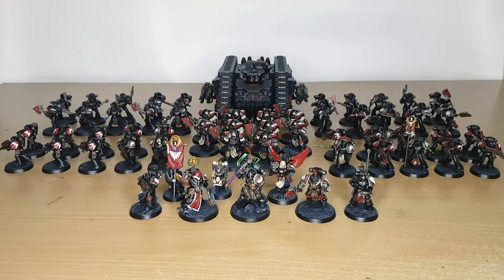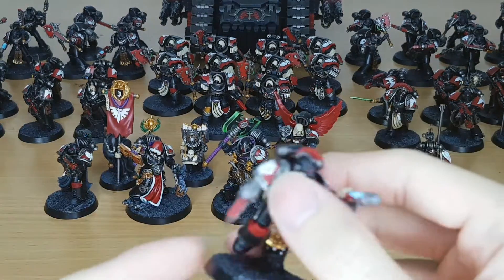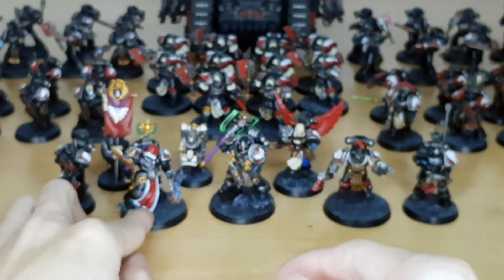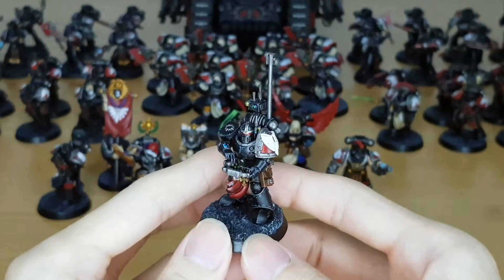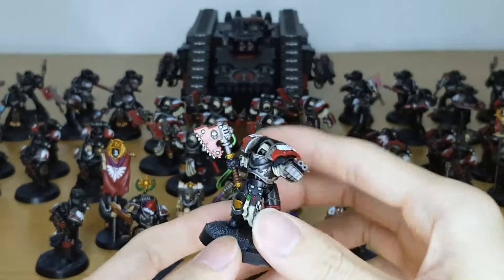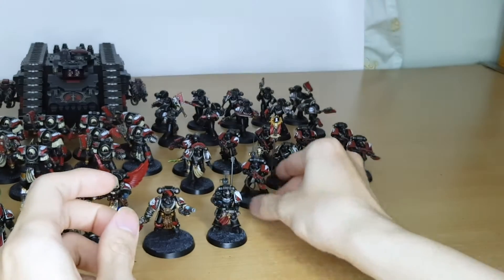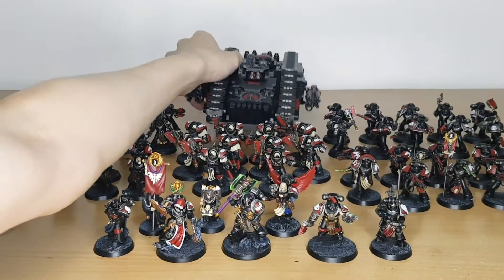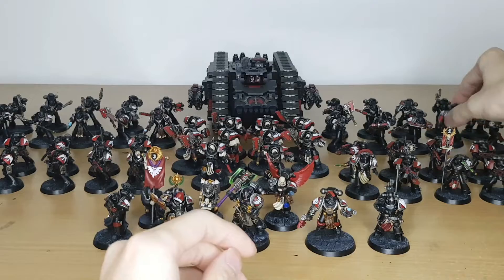Horus Heresy Age of Darkness Dark Angels Army Showcase